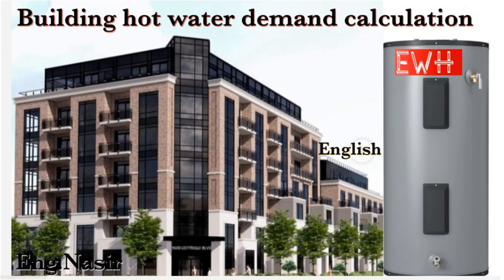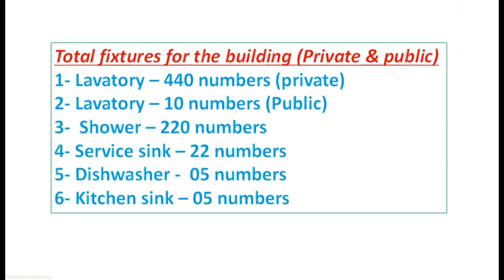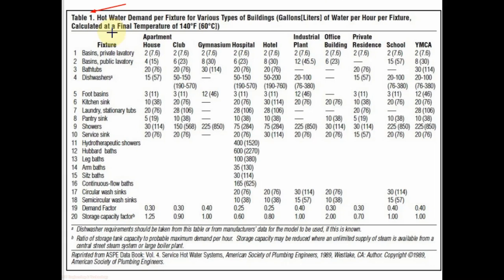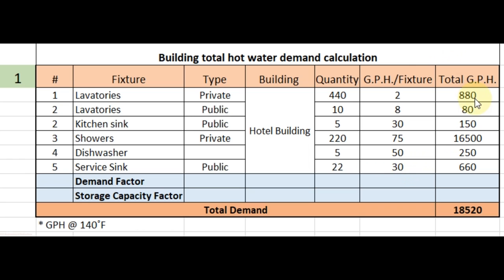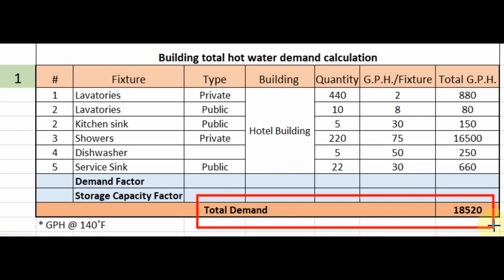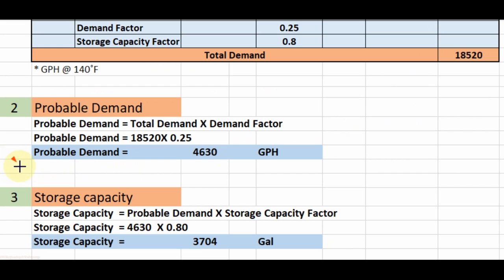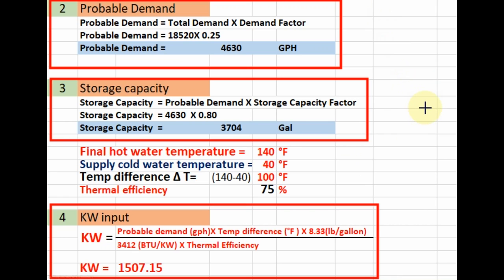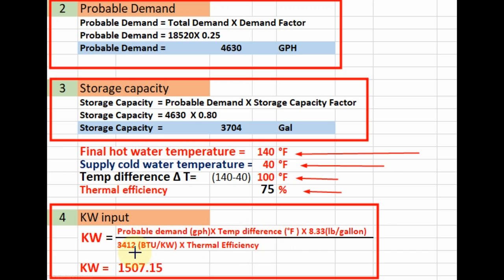67-Building hot water demand calculation for a commercial hotel building using ASHRAE & ASPE tables.